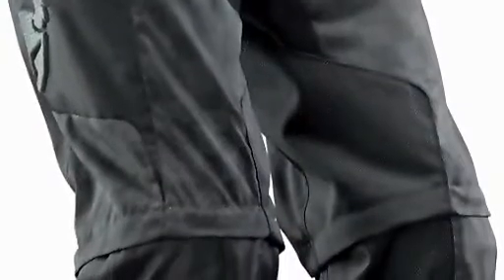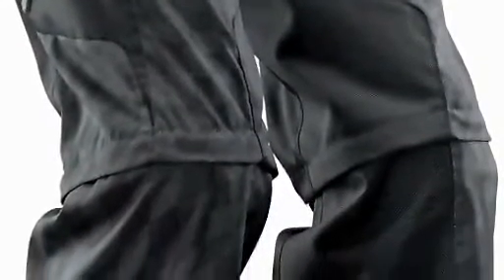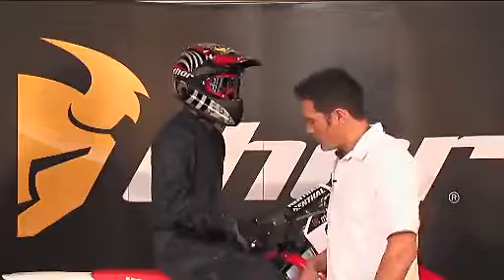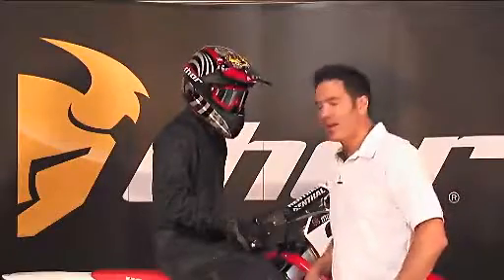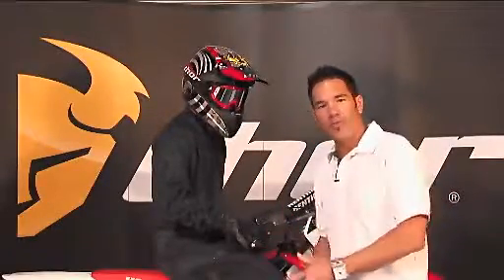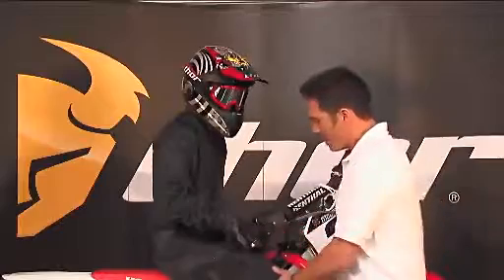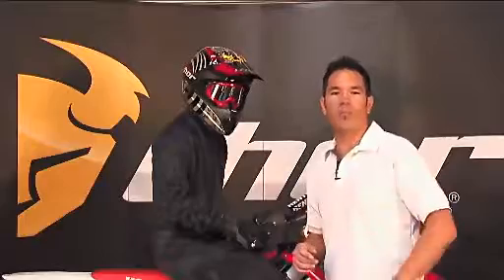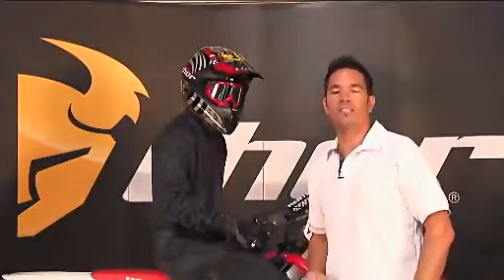2011 Thor Static Gear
Set your own style with our versatile Static gear that are great for free riding, off-road, dual sport, and ATV use. The over the boot pattern offers a great fit and rugged durability without all of the racing designs.